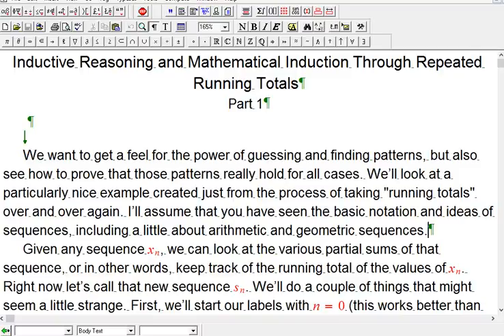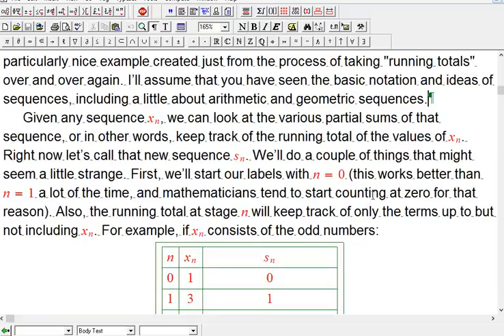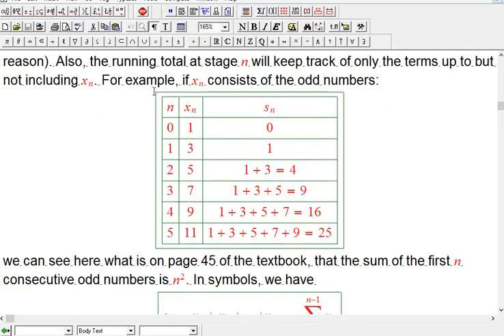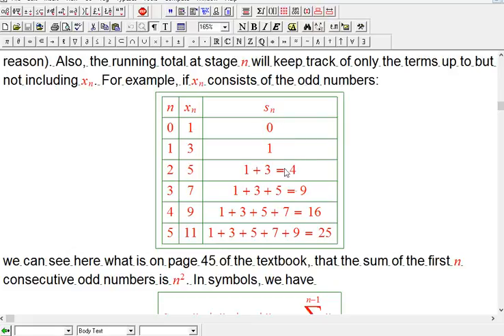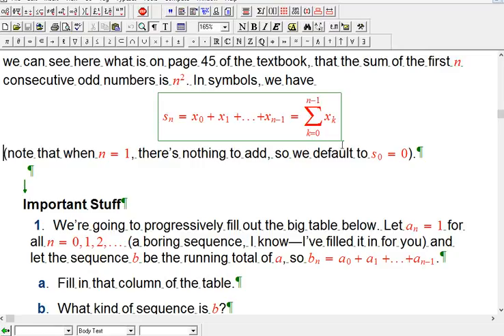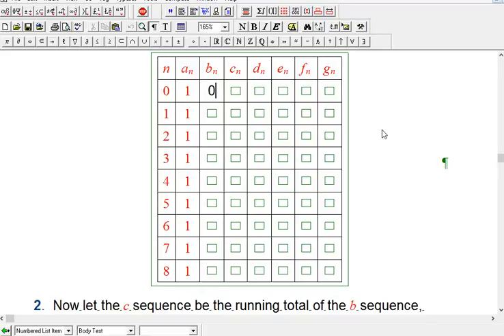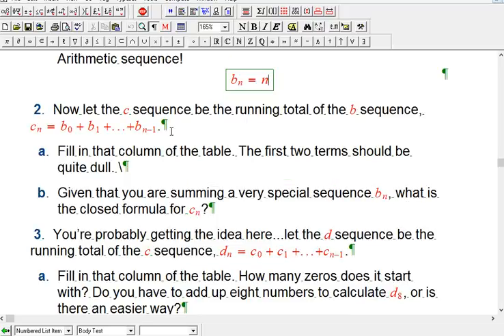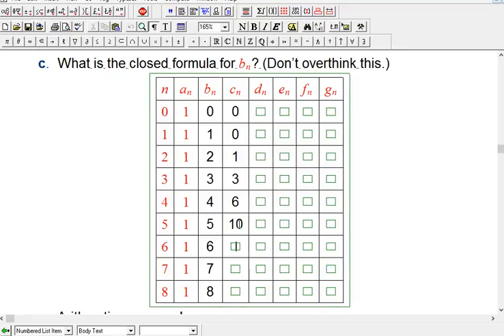Induction Investigation (Part 1a)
This is the first of a short series of videos working through an interactive investigation of inductive reasoning for sequences. You should download the PDF of Part 1 and work through as much as you can, using the videos for hints and answers.